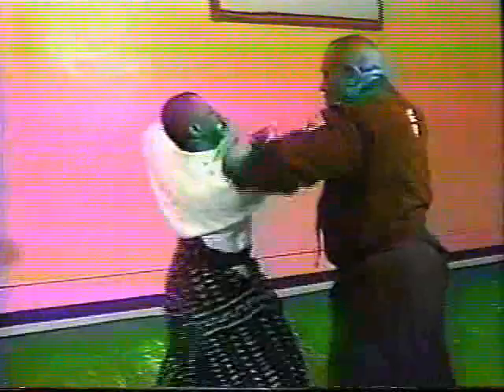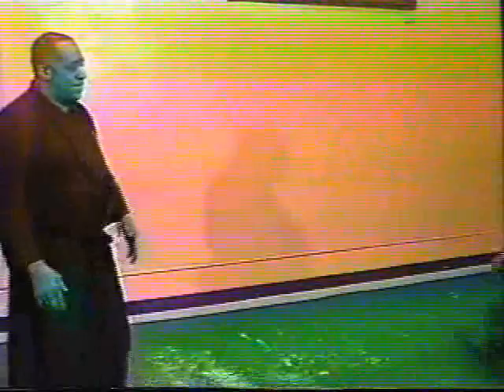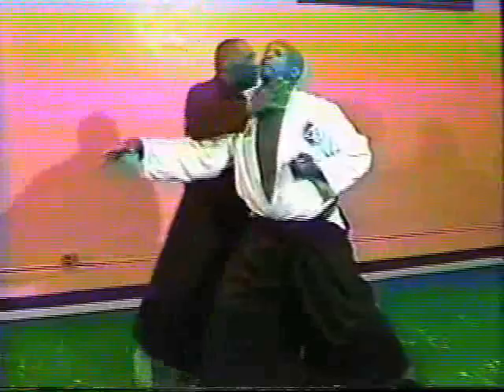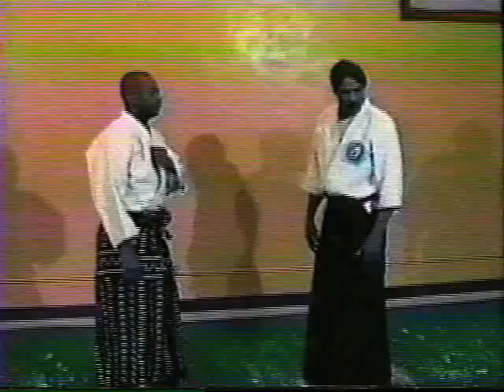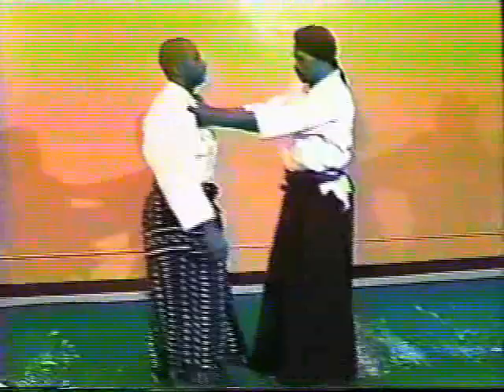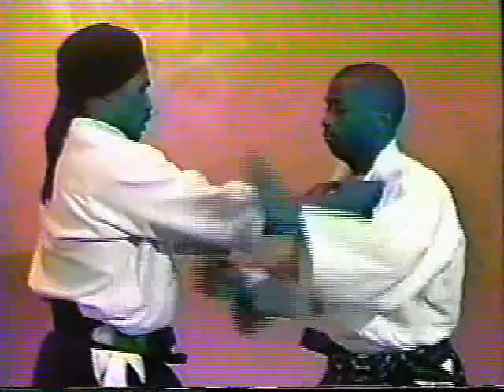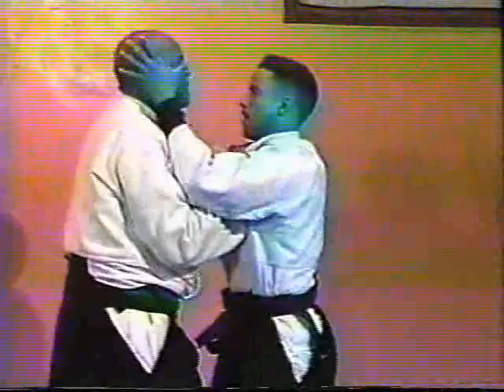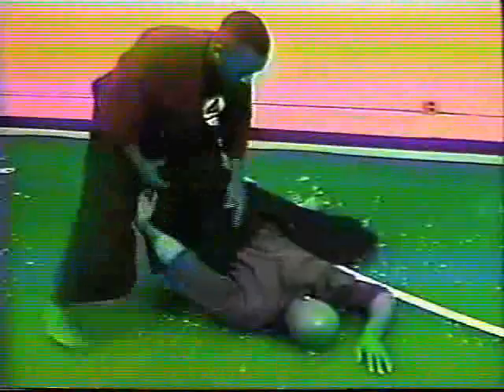A LIL SANUCES WITH MOSES POWELL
The late great Dr. Moses Powell showing some of his system.